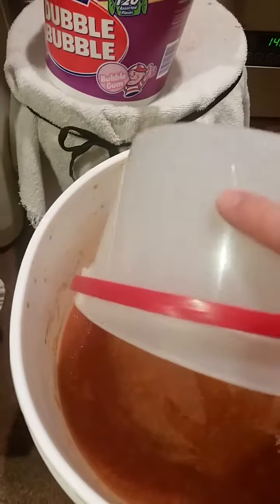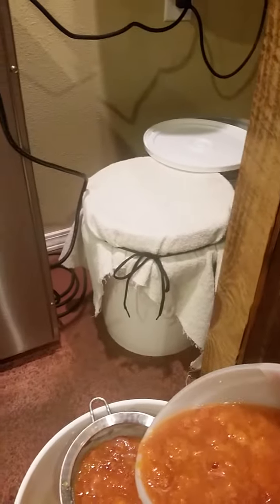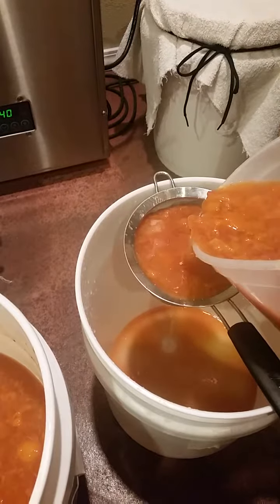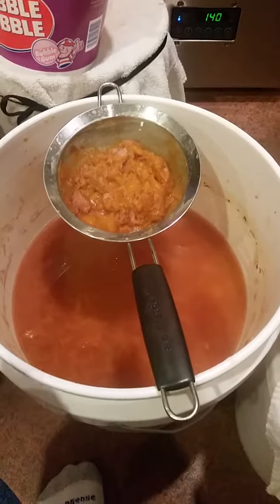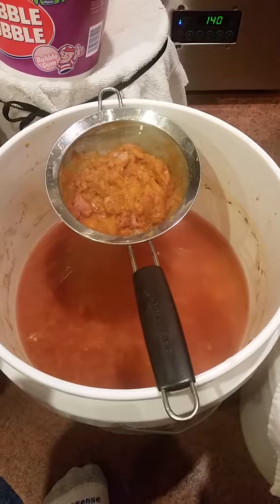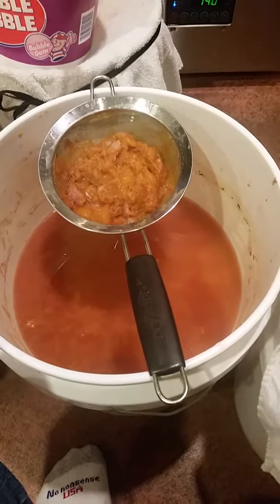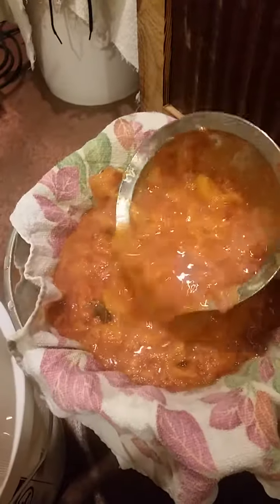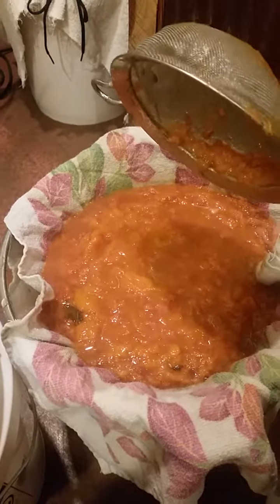Straining the brew- peach vinegar